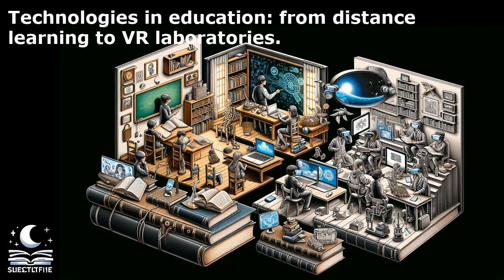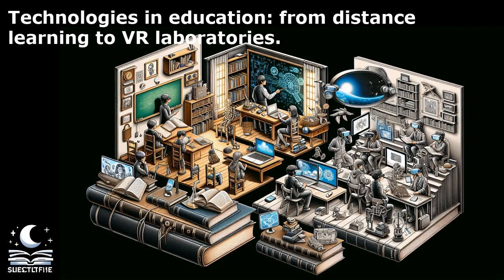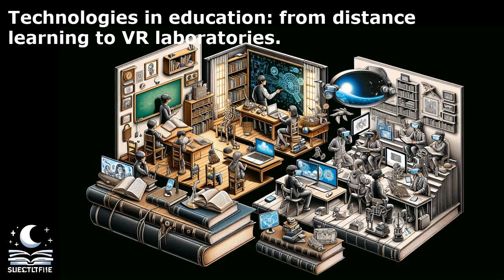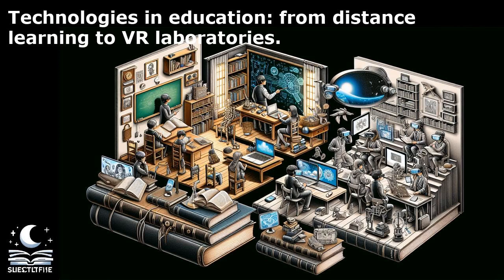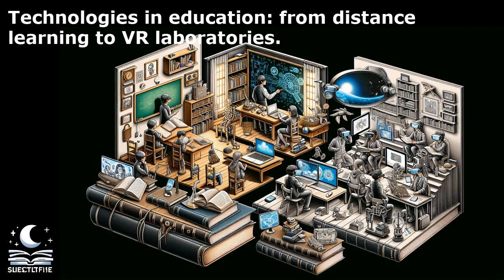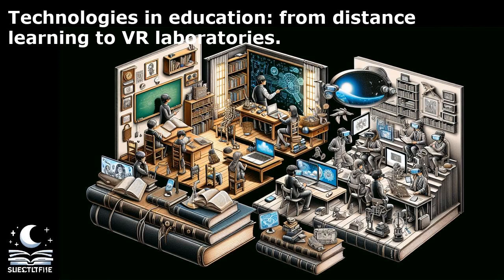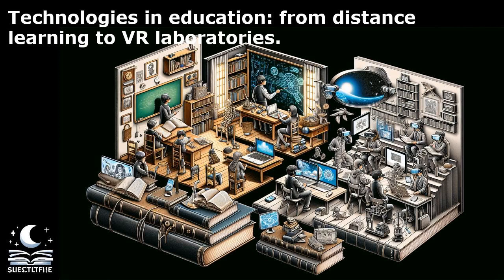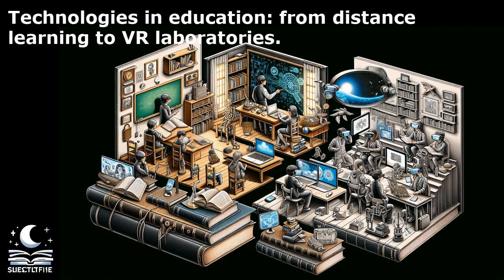Technologies in education: from distance learning to VR laboratories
Lecture for sleep - Technologies in education: from distance learning to VR laboratories